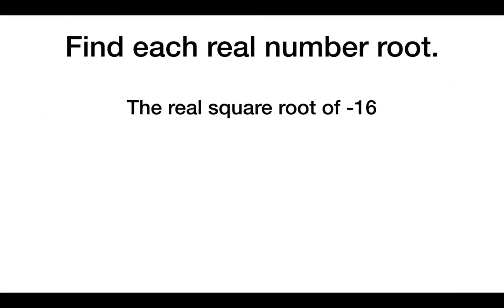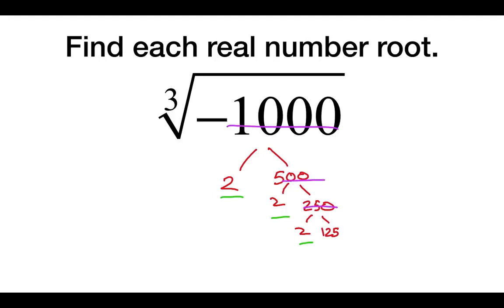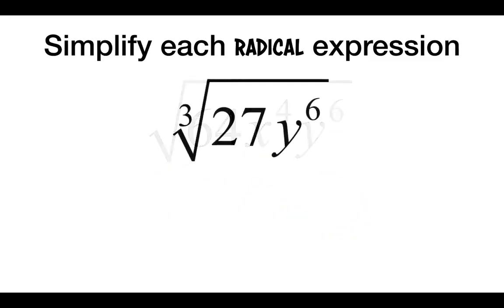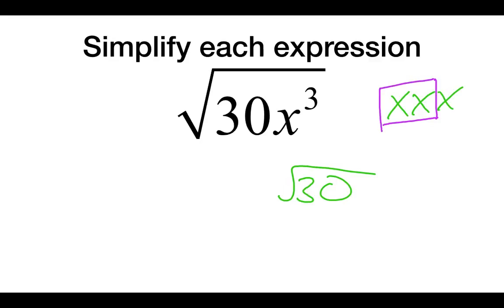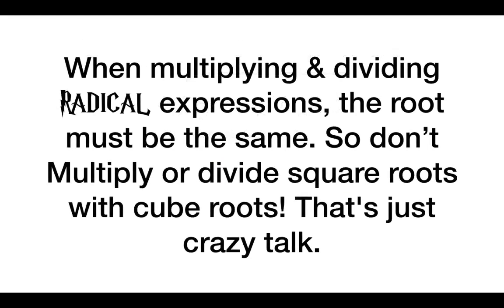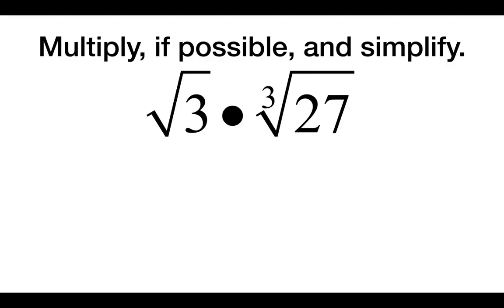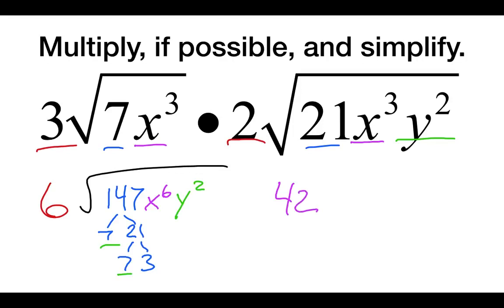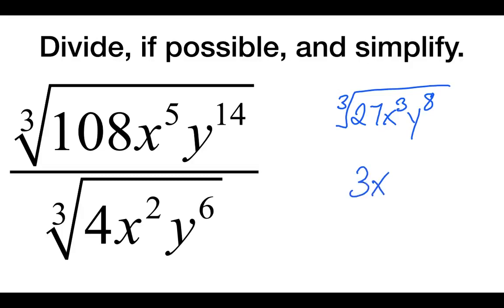Algebra II- Simplifying, Multiplying and Dividing Radicals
In this lesson, we talk about some real AWESOME topics like simplifying RADICALS! We multiply and divide RADICALS too! COWABUNGA!